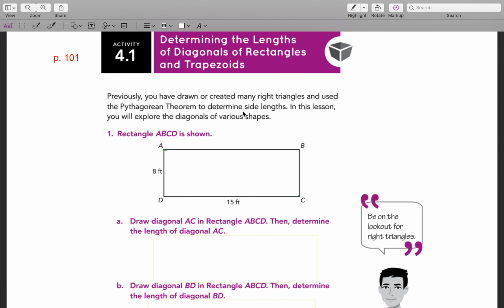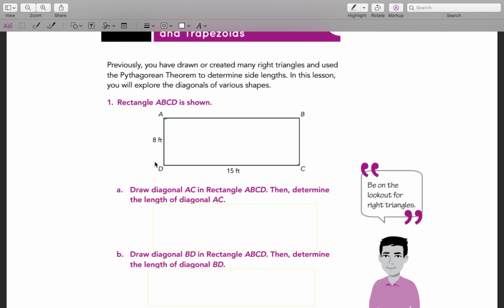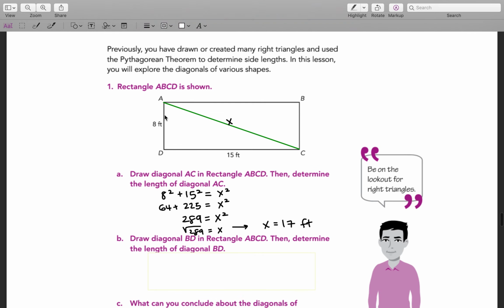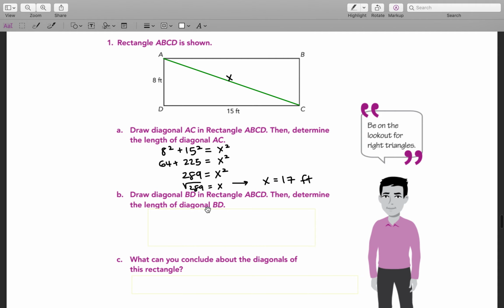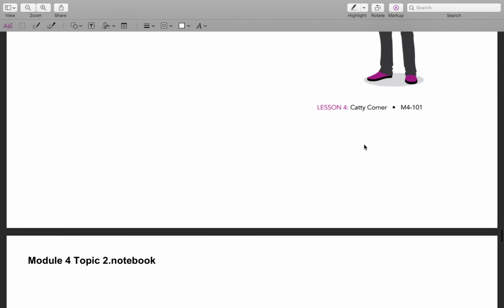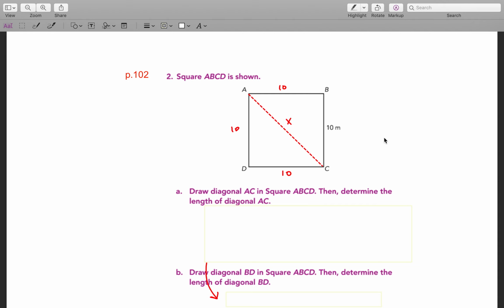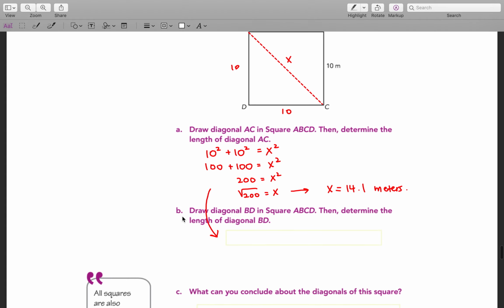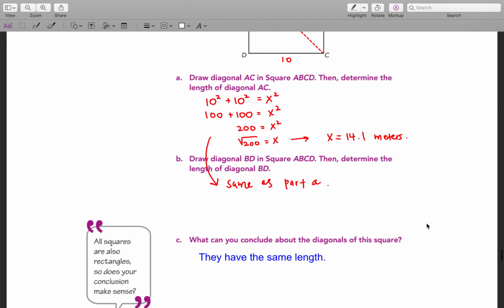M4 p.101-102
math 2